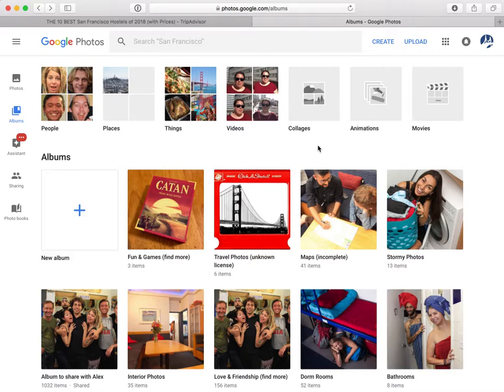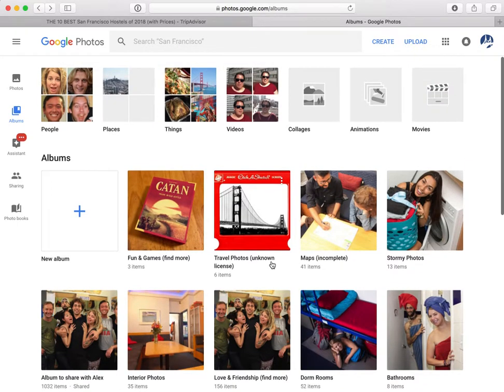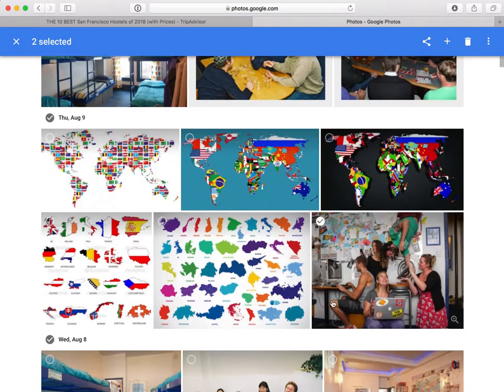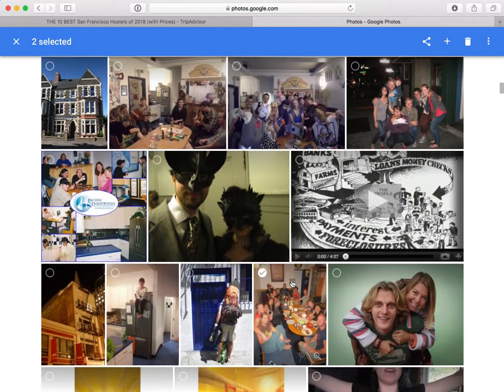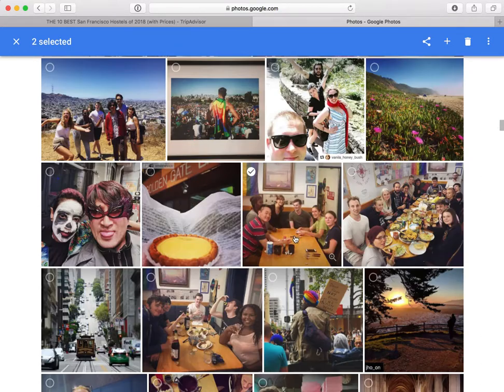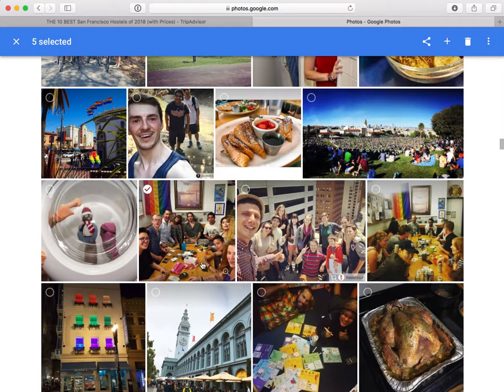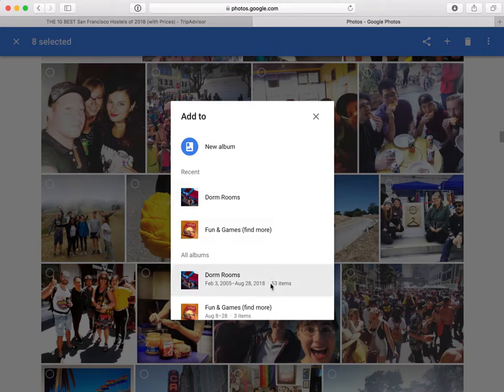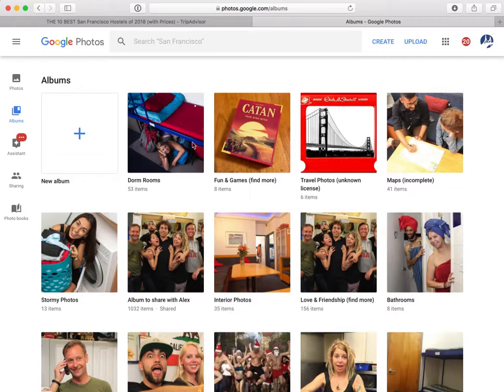Sorting Google Drive Photos into Albums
This video shows an easy way to sort your hostel photos into albums on Google Photos.